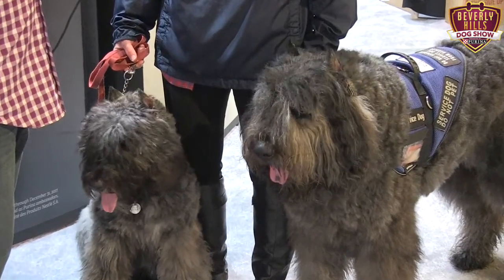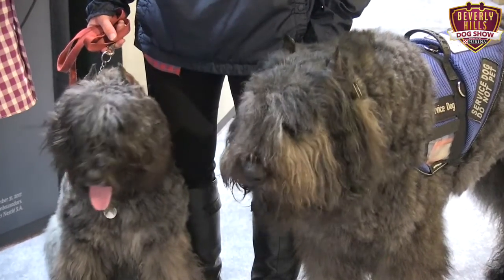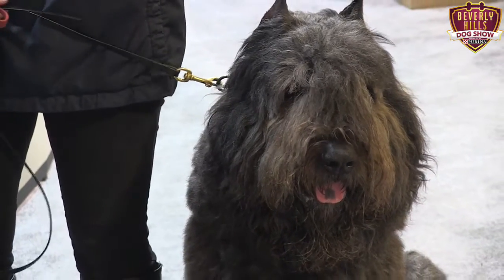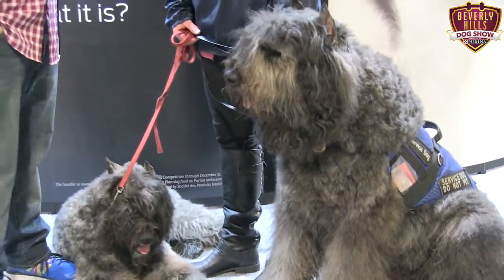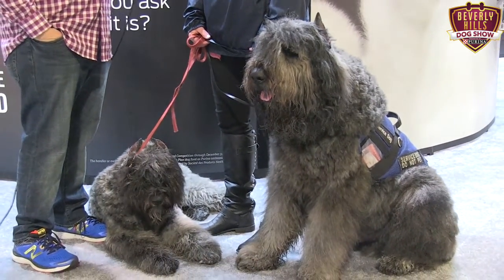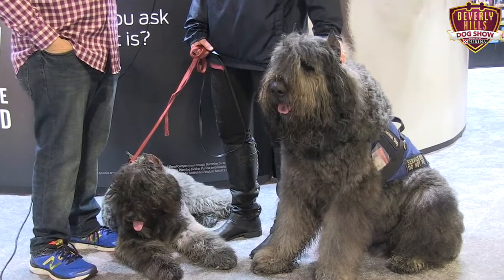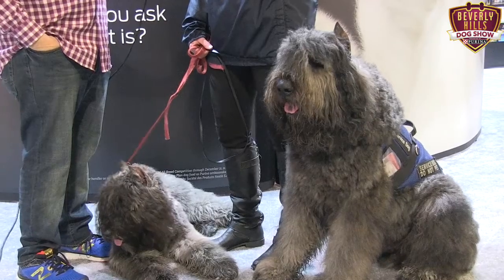The Beverly Hills Dog Show: Meet The Breeds - Bouvier des Flandres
Let’s Meet The Breeds! The Beverly Hills Dog Show presented by Purina airs on Sunday, April 1st on the USA Network. For the next two weeks we’ll take some time to get to know a little bit more about some of the breeds that will be competing for Best In Show. Today we meet Command, a Bouvier des Flandres.